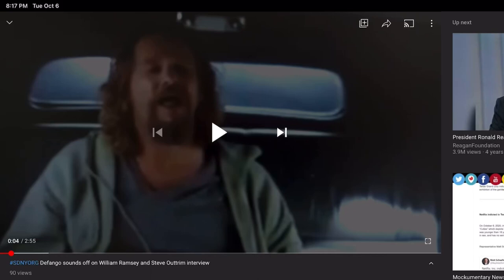Re: Defango sounds off on William Ramsey and Steve outtrim video sdnyorg Rico Larp 3.0